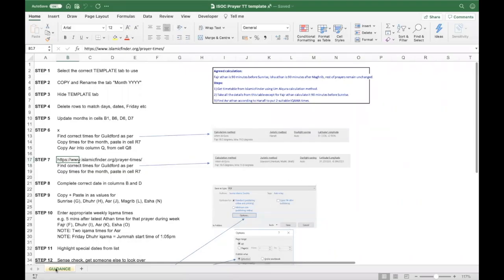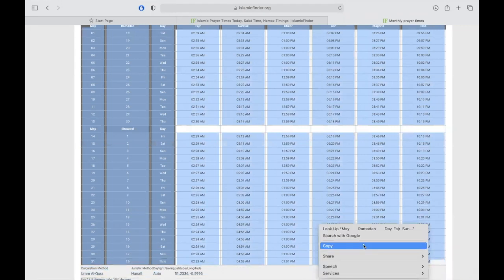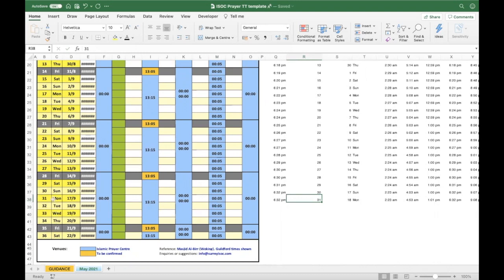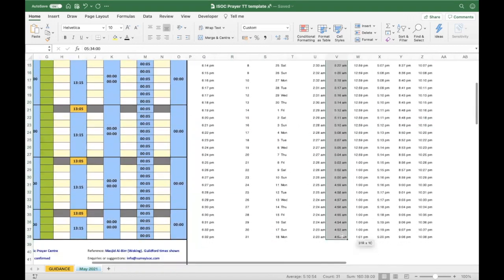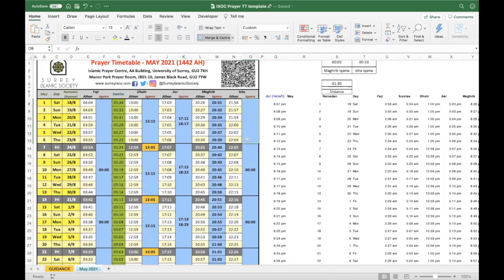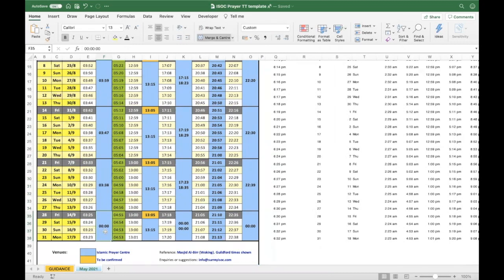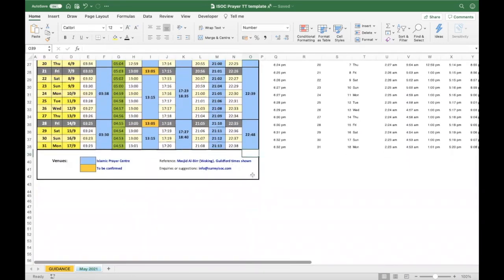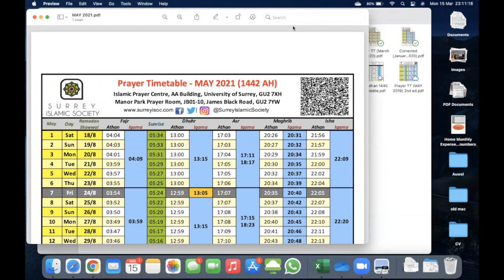How to make prayer timetable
This video shows how to make a prayer timetable. This is created for Surrey Islamic Society